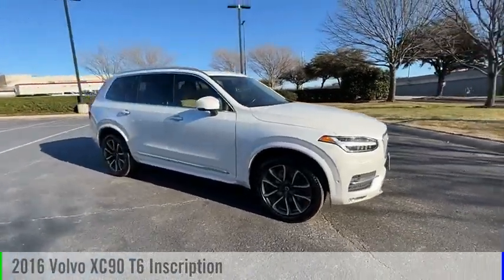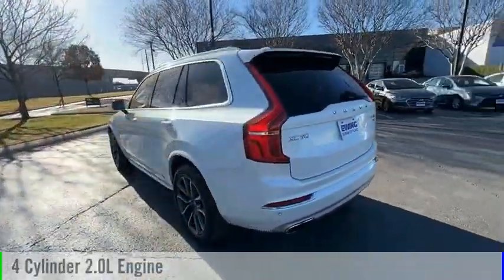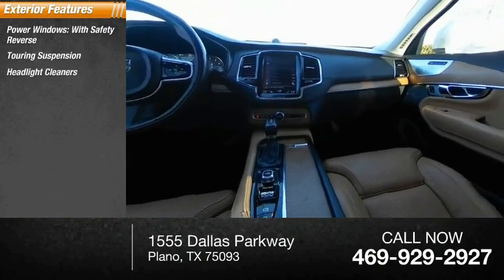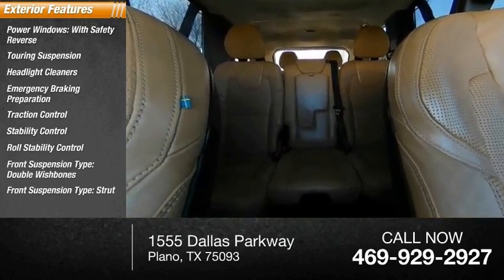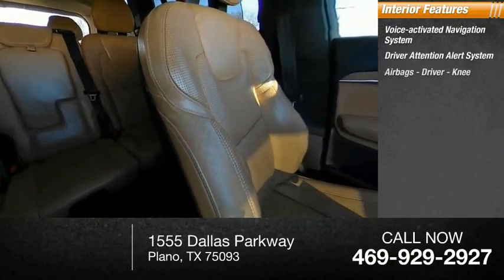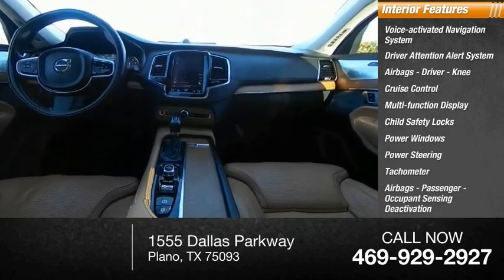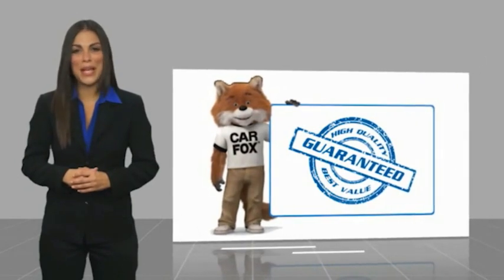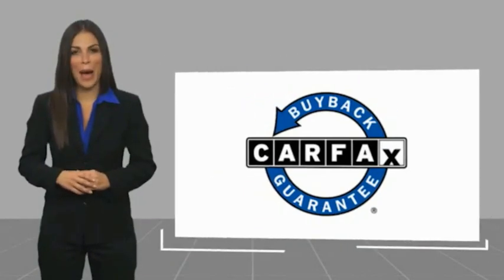2016 Volvo XC90 S407971D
2016 Volvo XC90 T6 Inscription

Ewing Subaru
1555 Dallas Parkway

2016 Volvo XC90 T6 Inscription AWD, Blond w/Leather Seating Surfaces w/Blond Interior, 4-Wheel Disc Brakes, ABS brakes, Alloy wheels, Anti-whiplash front head restraints, Dual front impact airbags, Dual front side impact airbags, Electronic Stability Control, Emergency communication system, Front anti-roll bar, Front dual zone A/C, Heated & Ventilated Front Bucket Seats, Heated door mirrors, Heated front seats, Illuminated entry, Low tire pressure warning, Navigation System, Occupant sensing airbag, Overhead airbag, Power Liftgate, Power moonroof, Rear anti-roll bar, Rear dual zone A/C, Remote keyless entry, Traction control. Recent Arrival! Clean CARFAX. Crystal White Pearl 4D Sport Utility I4 Supercharged Automatic with Geartronic AWD The PRICE you see, is the PRICE you pay! Does not include state applicable $150 doc fee, tax, title, license & registration. We offer several online shopping tools & technology that enable our customers to complete the purchase process without visiting the dealership. You can value your trade, apply for financing, get accurate payment estimates and more by contacting us today! We even offer a Touch-Less vehicle delivery option for your convenience. Many of our customers have already taken advantage of these options, and they remain available during this time. We are located at our all new location @ 1555 Dallas Parkway, Plano, TX 75093. Come see our brand new facilities! Apply online to get the process started before you come in. We offer free airport pickup. We can help facilitate low cost shipping directly to your door. Call for an estimate at (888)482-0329. Come see how easy it is to do business with the Ewing Automotive Group.  Please note dealer delivery to customer location is subject to additional fees depending on location. Please note legal requirements must be met for online transactions to safeguard and protect consumer rig